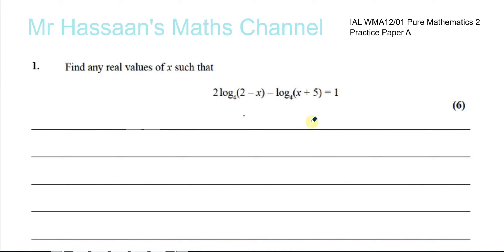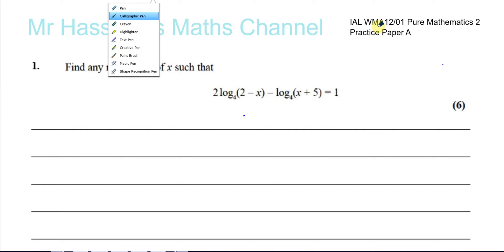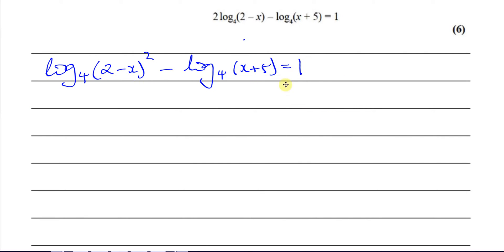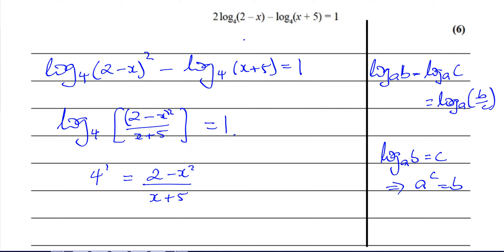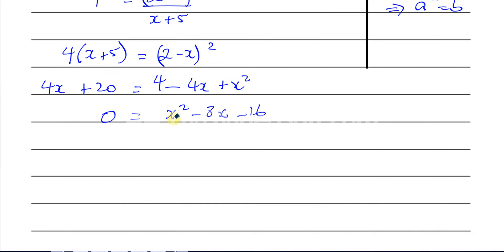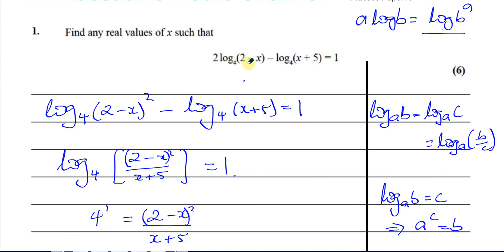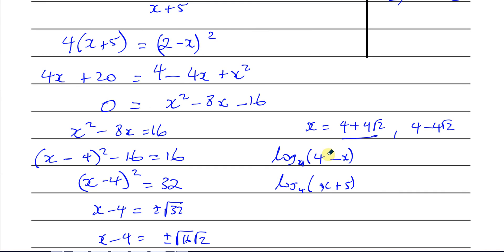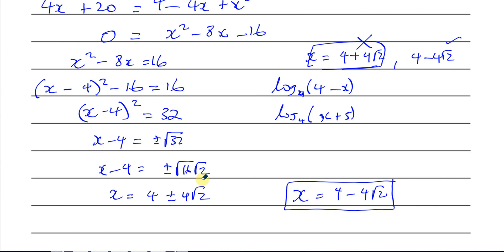P2 new Practice Paper A IAL Q1 Logarithms